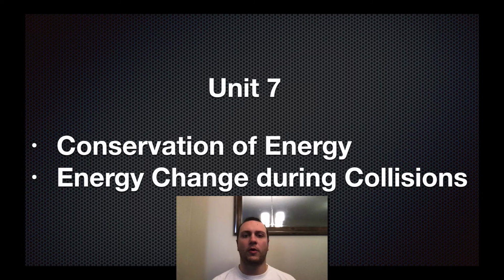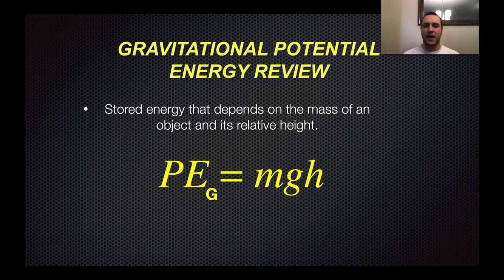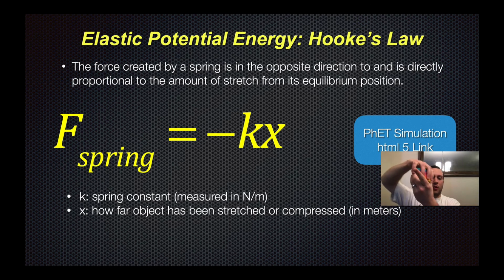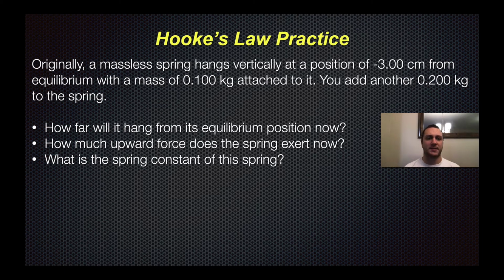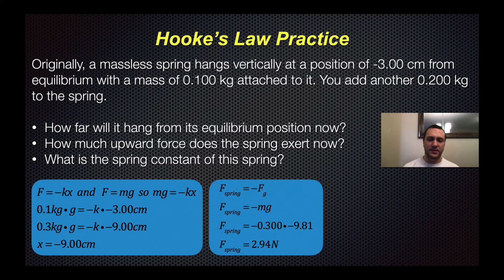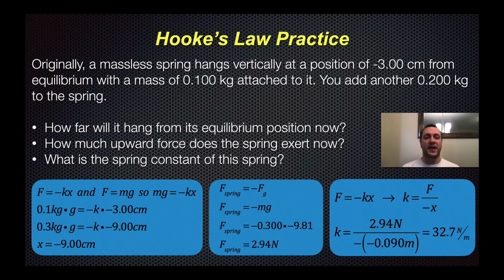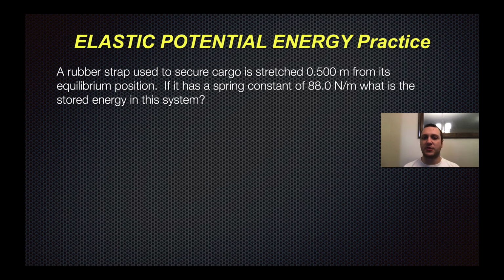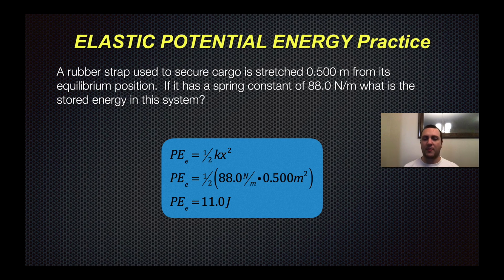Elastic Potential Energy